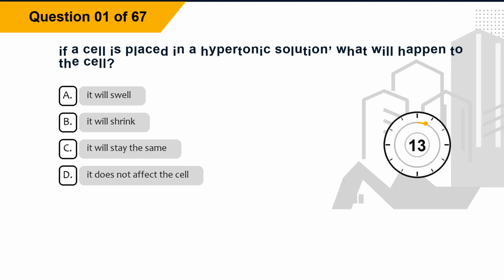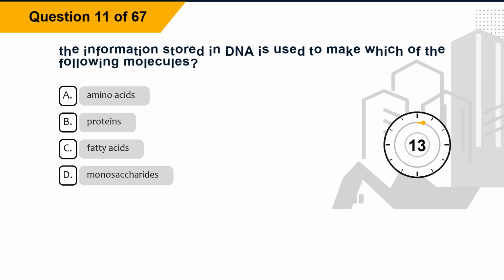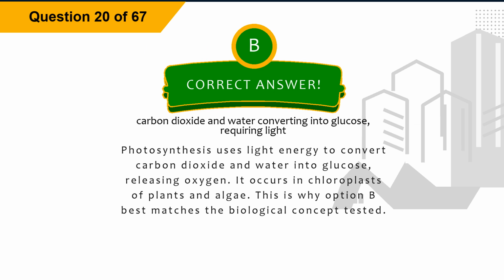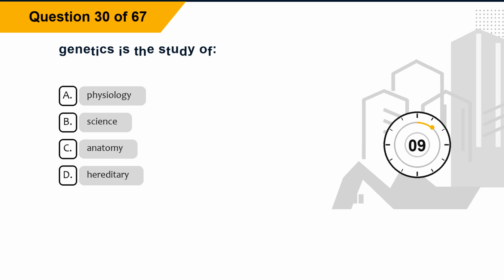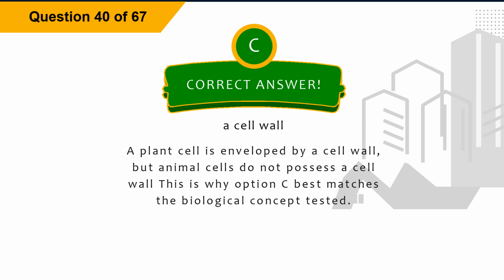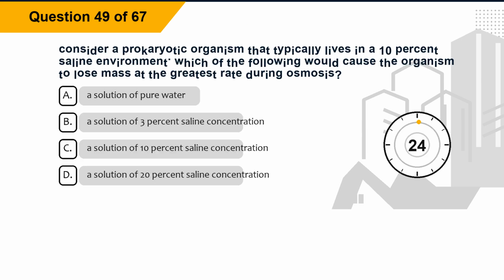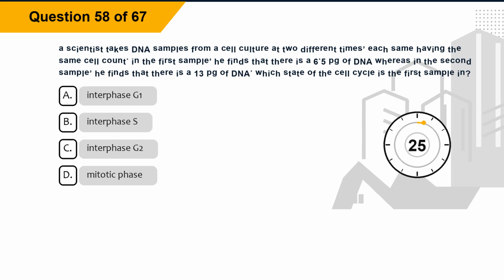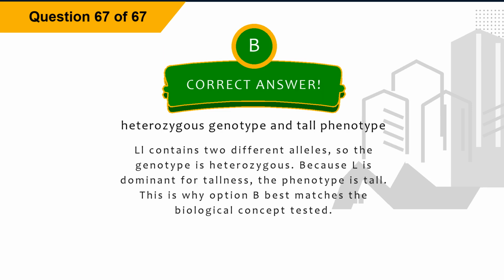Ace Your HESI A2 Biology V2 Exam with This Comprehensive Practice Test Guide and Study Breakdown now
Preparing for your upcoming entrance exam requires targeted study materials that reflect the latest standards and question formats. This complete walkthrough of the hesi a2 biology v2 practice test provides an in-depth review designed to help you master every essential concept efficiently. Throughout this session, you will see clear visual breakdowns of cellular structures, genetic principles, and physiological systems, accompanied by concise audio explanations that clarify difficult terminology without unnecessary complications. Every question on this practice test is analyzed step by step so you understand not just the correct answer, but the underlying scientific reasoning required to succeed on test day.

As you watch, make sure to pay close attention to the visual diagrams and real-time problem-solving demonstrations displayed on screen, as these elements directly mirror the format you will encounter. To ensure you do not miss any critical test-taking strategies or expert tips shared throughout the presentation, we strongly encourage you to watch the entire video from start to finish, leave a comment with your toughest study questions, and subscribe for more educational guides.

Engaging with the material actively helps reinforce your knowledge and boosts your confidence.